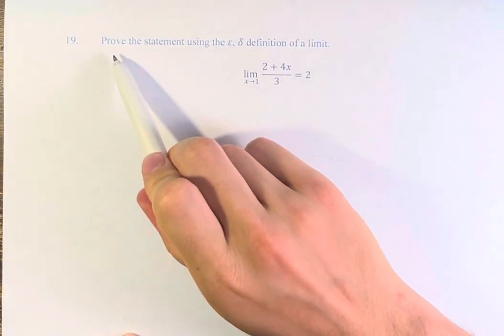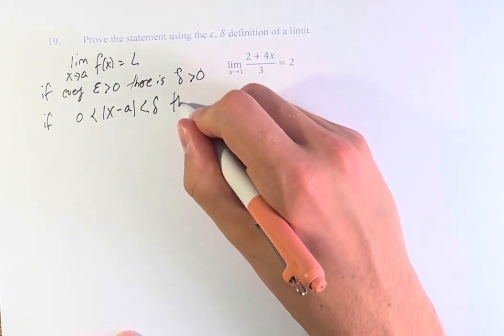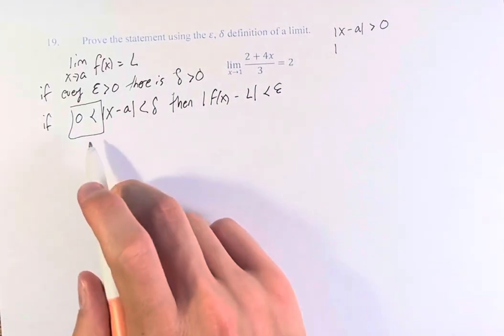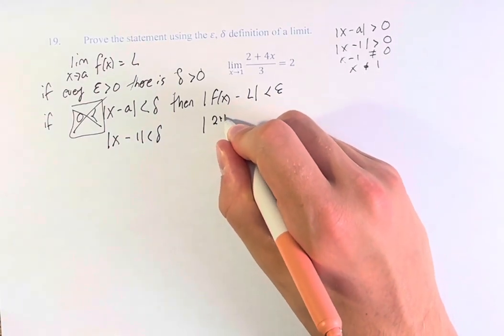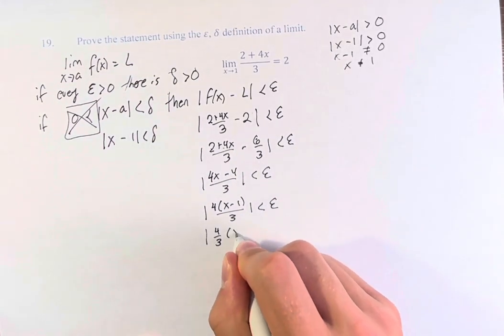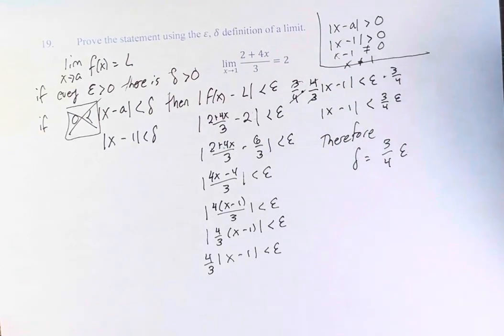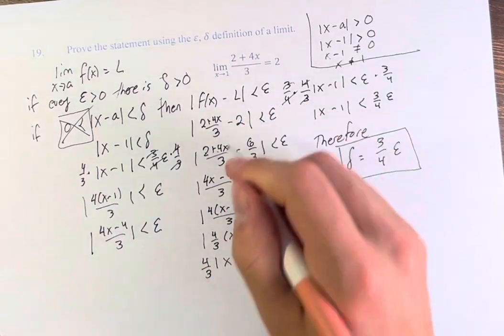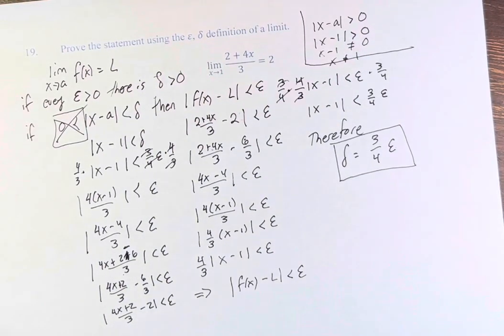19. Prove the statement using the ε, δ definition of a limit. (lim⁡)(x→1) (2+4x)/3=2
19. Prove the statement using the ε, δ definition of a limit.

(lim⁡)(x→1) (2+4x)/3=2

Calculus: Early Transcendentals
Chapter 2: Limits and Derivatives
Section 2.4: The Precise Definition of a Limit
Problem 19